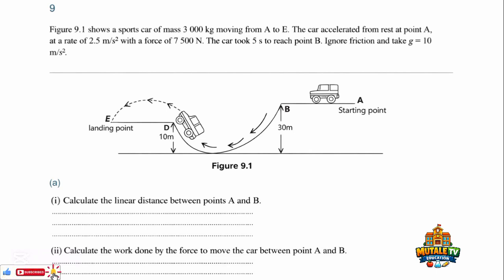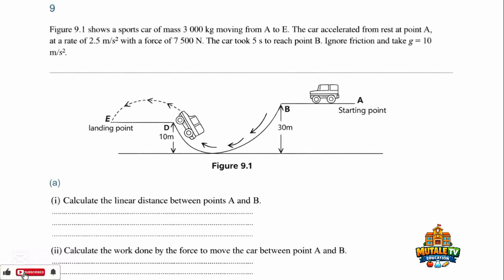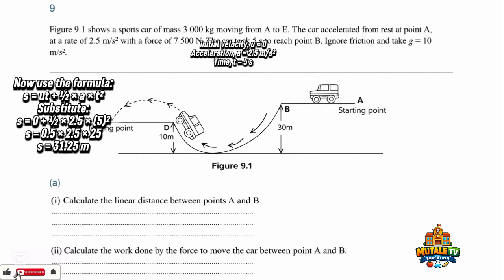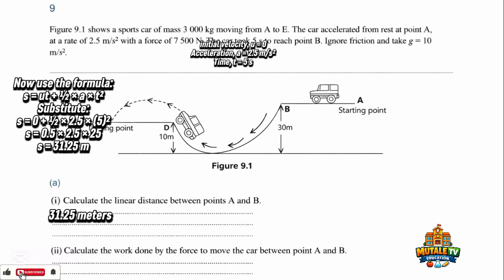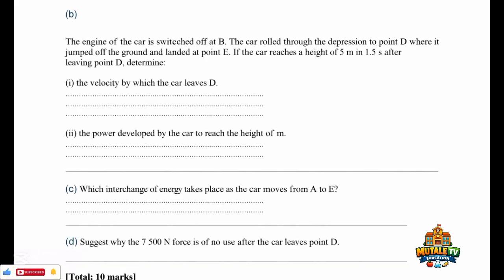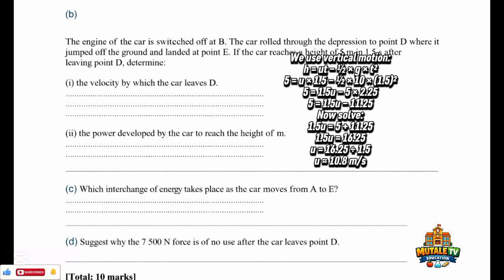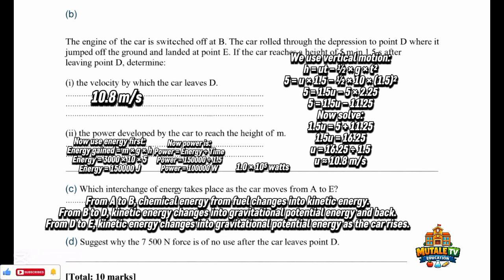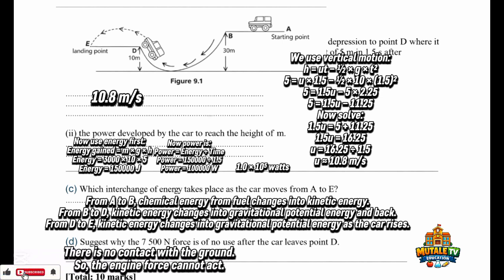2025~ Q9~INTERNAL~ PURE PHYSICS (5054) PAPER 2 SECTION B EXPLAINED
2025 ECZ PURE PHYSICS PAPER 2 SECTION B QUESTION 9 Fully explained